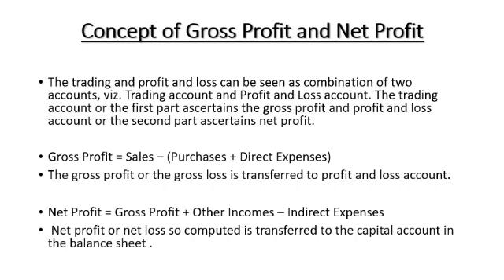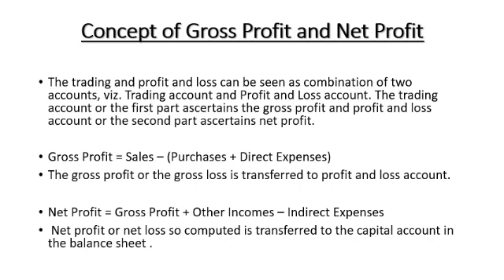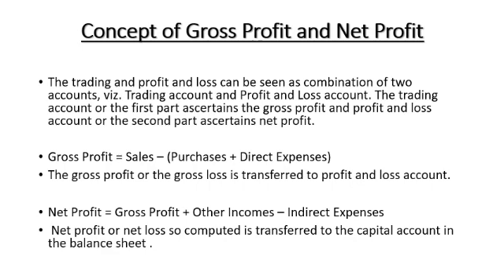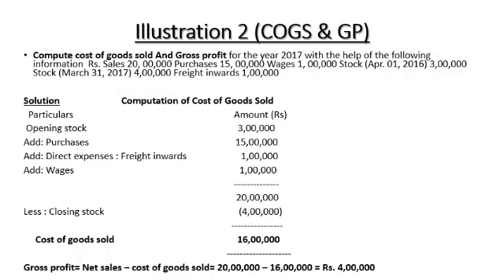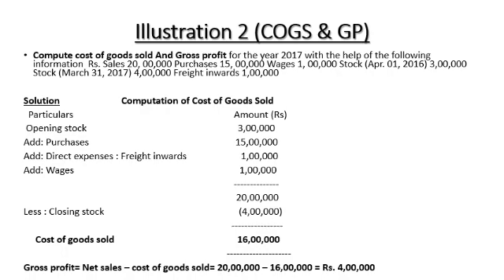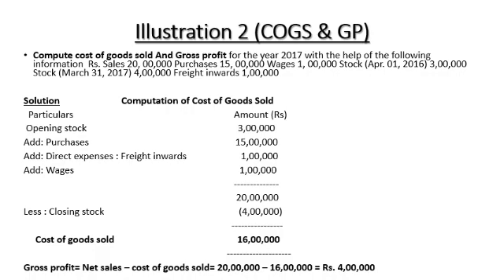Class11th, Subject Accountancy, Unit 3, Chapter Financial statements without adjustment, Part 7 No91